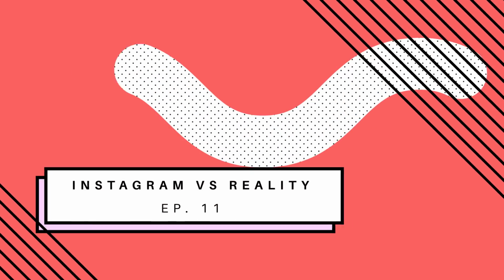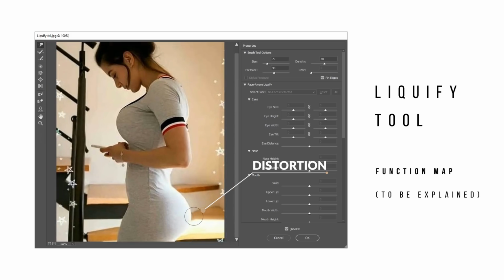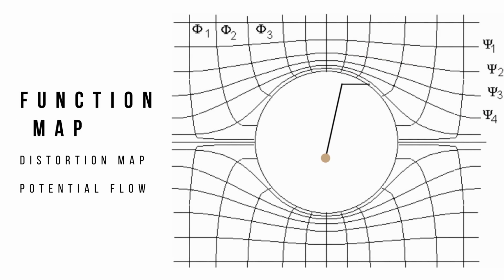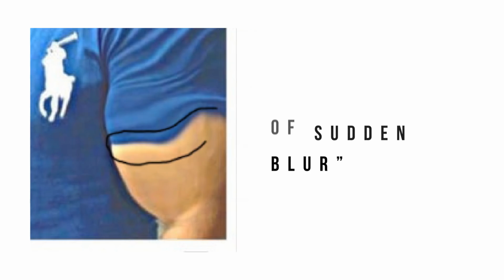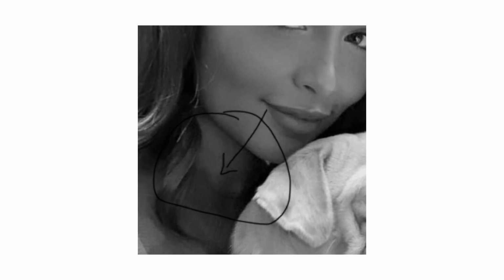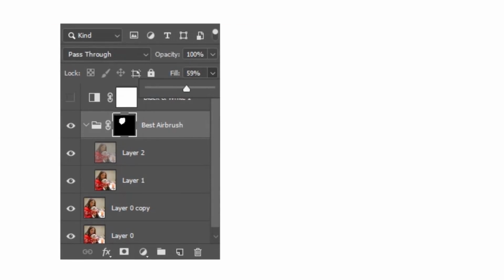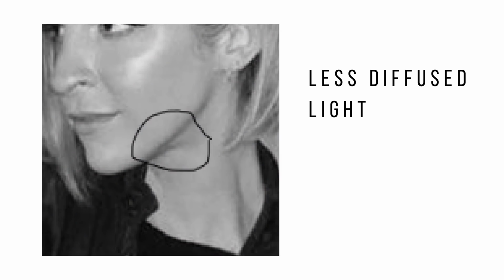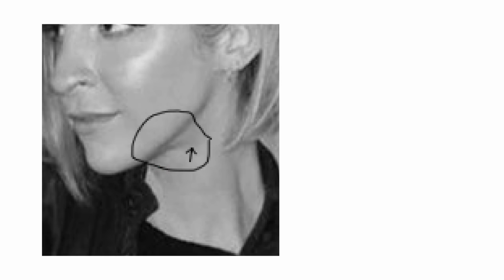Instagram & Perfectly smooth skin | Instagram Vs Reality Ep . 11